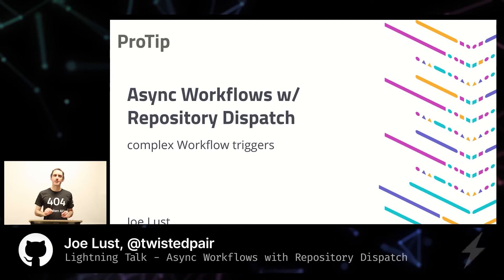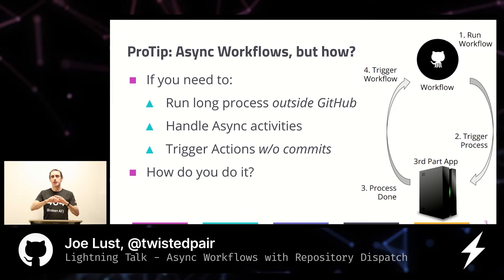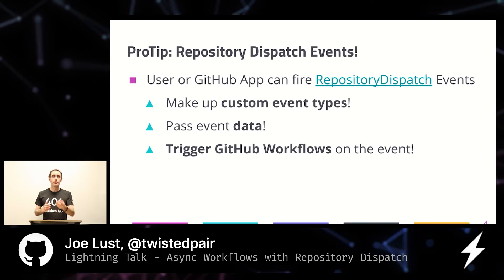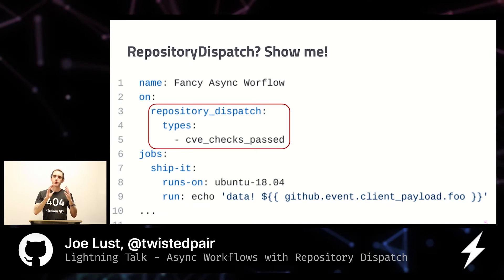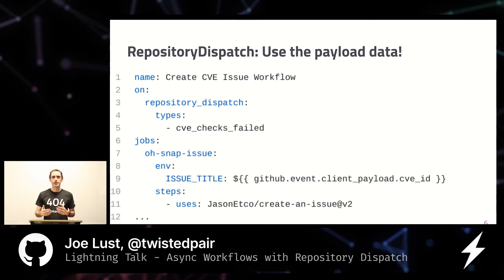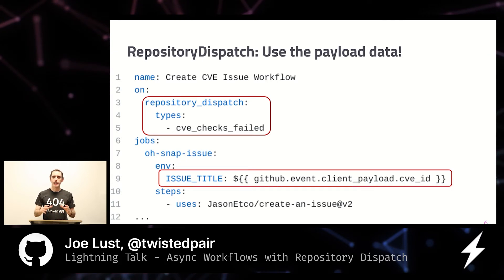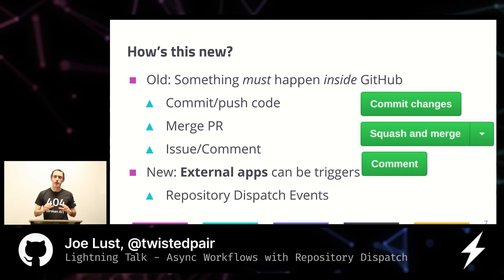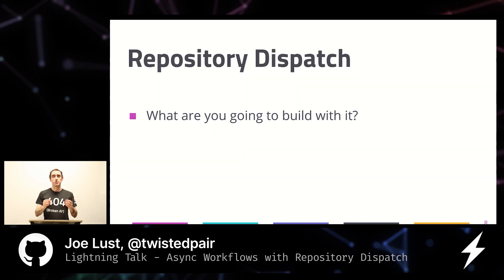Async workflows with repository dispatch - GitHub Satellite 2020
Presented by Joe Lust, Mable